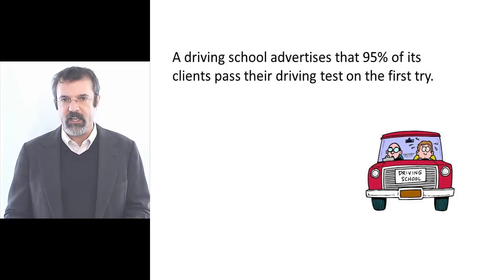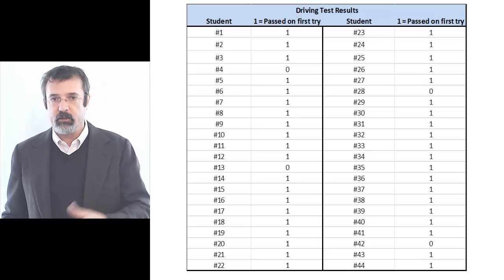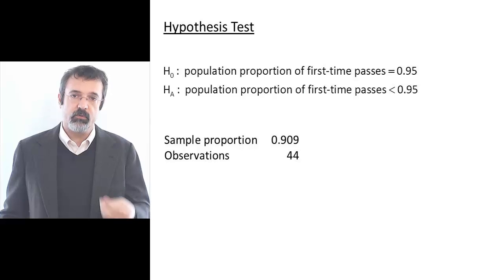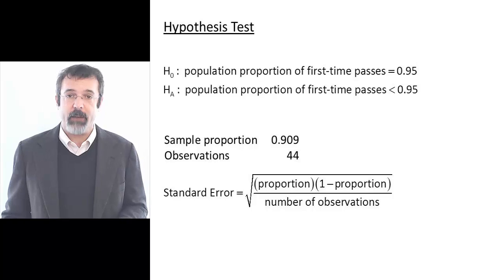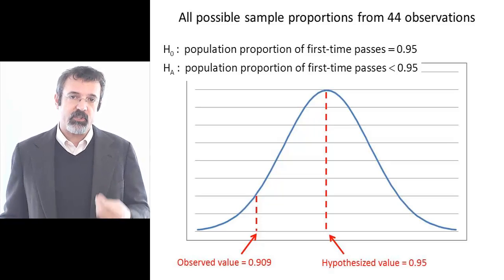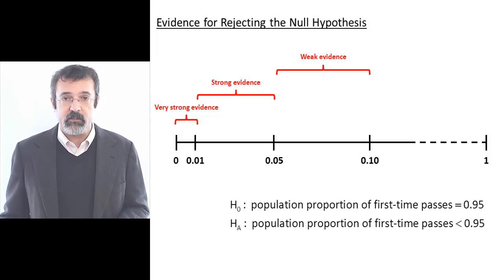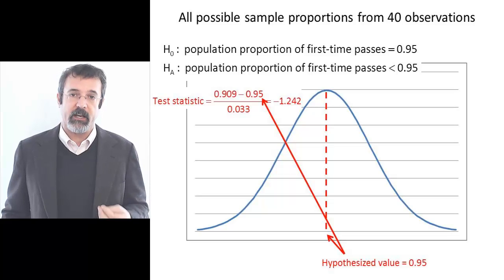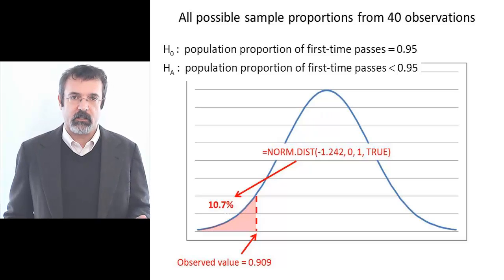Hypothesis Test for a Proportion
Conduct a hypothesis test for a proportion.